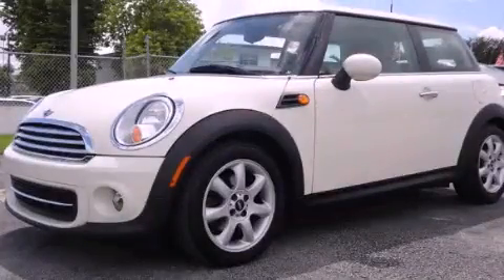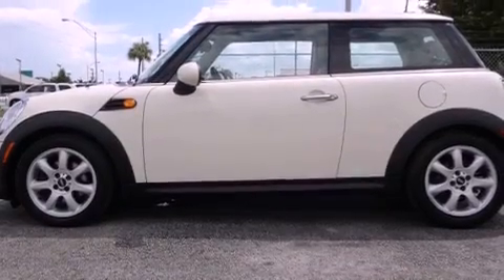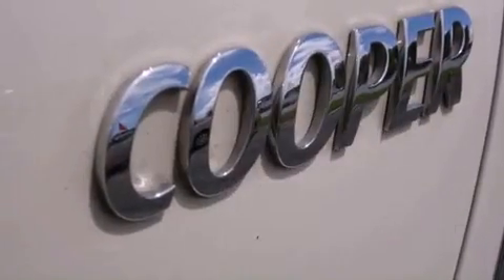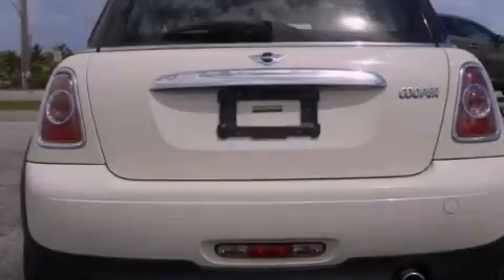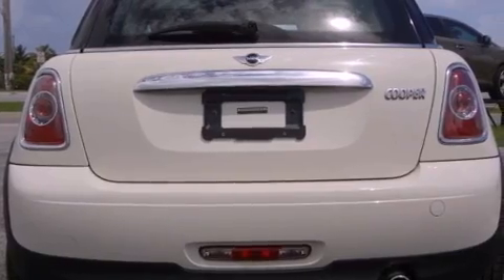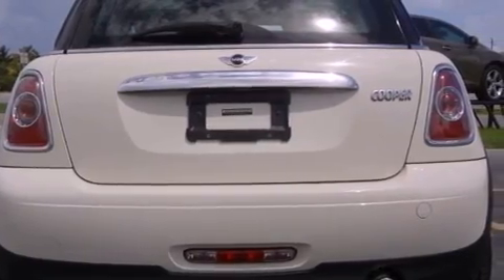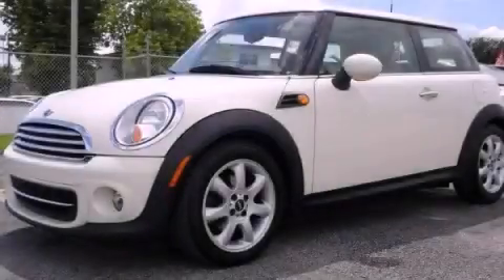2011 Mini Cooper Miami FL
Year : 2011
 Make : Mini
 Model : Cooper
 Engine : sohc 16v i-4
 Trans . : automatic
 Exterior : white
 Miles : 34,831
 Interior : white

 Lehman Mazda

 2011 Mini Cooper Miami FL